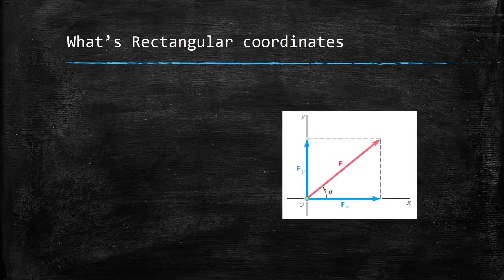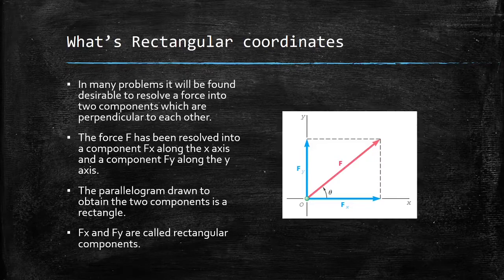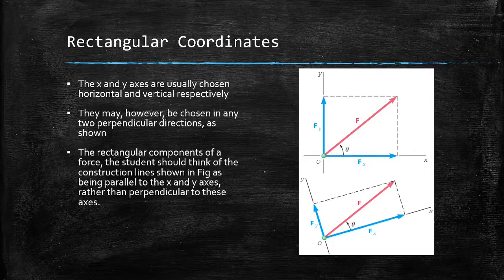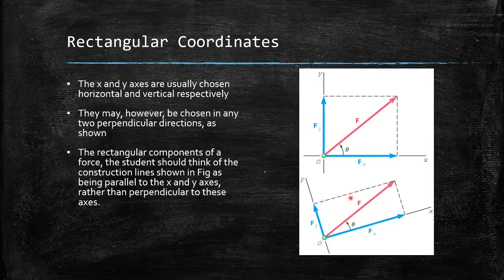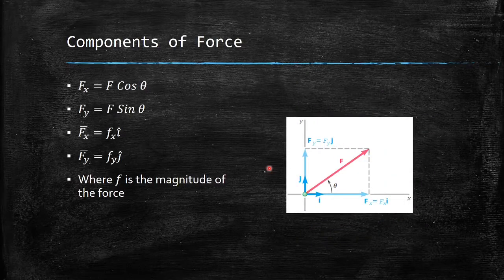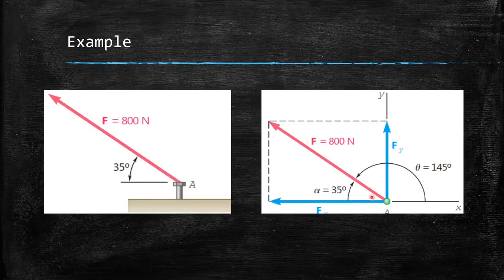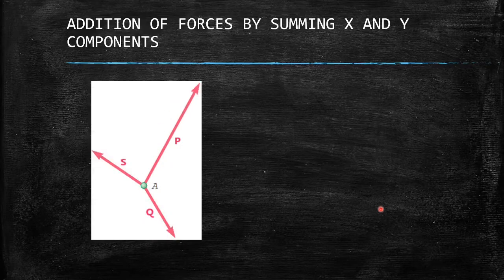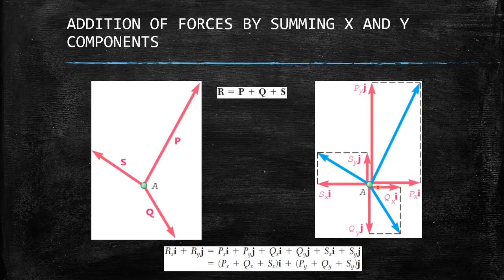Rectangular components of forces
This lecture tries to explain the rectangular components of a force and how it can be applied to find the resultant of several forces